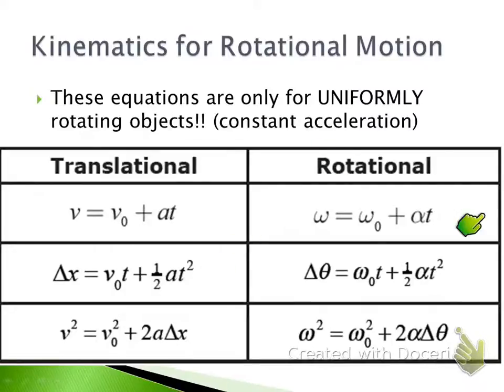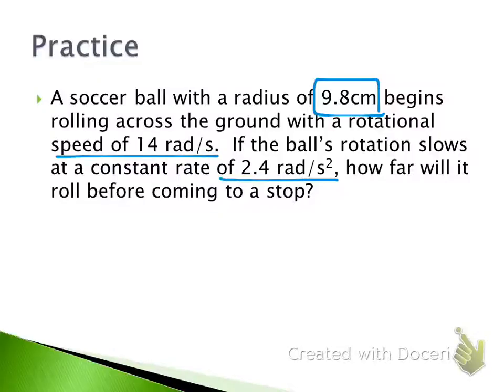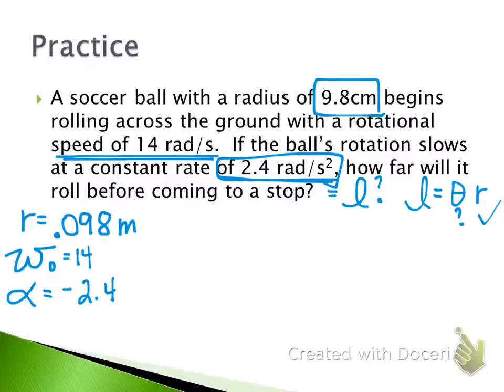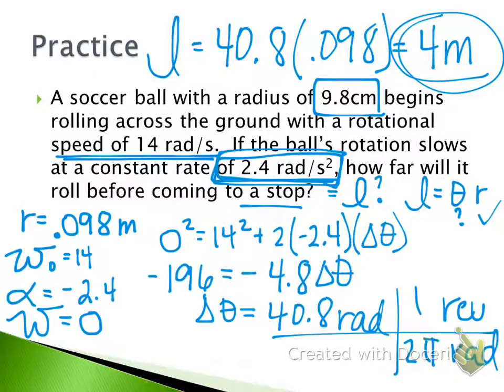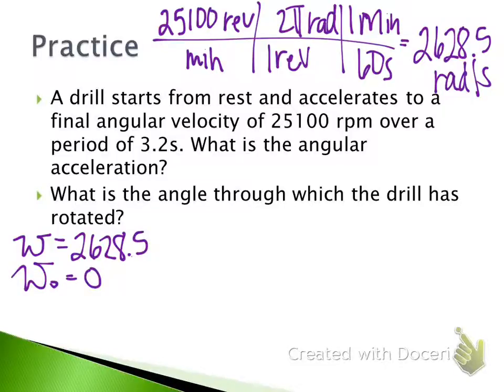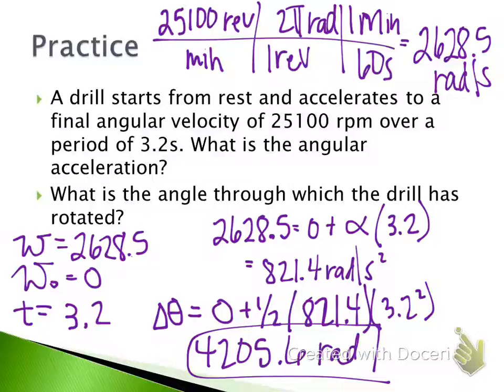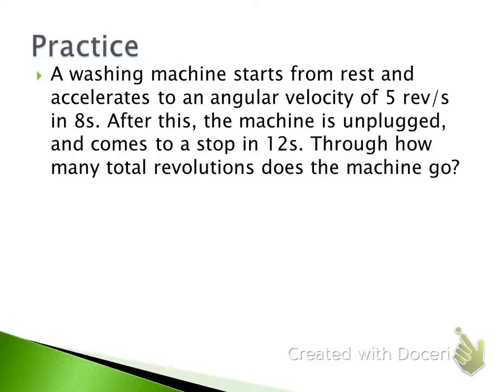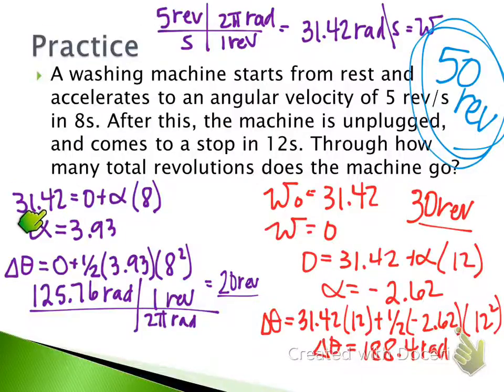HAP Angular Kinematics 2.24.17